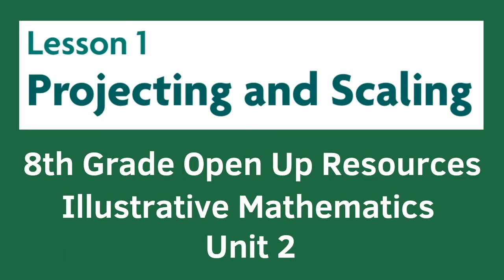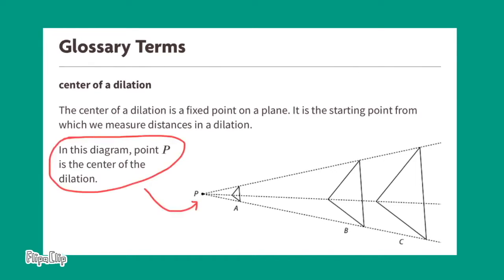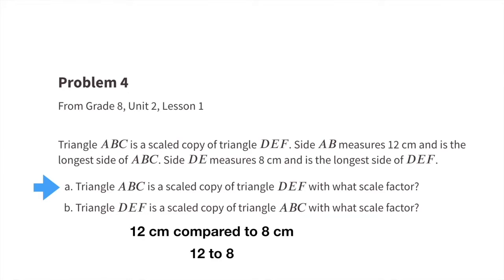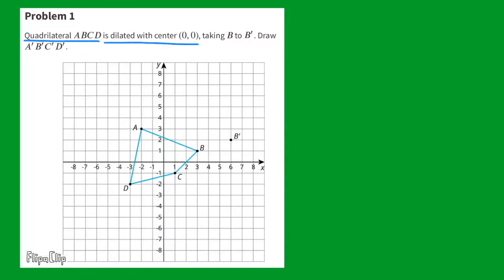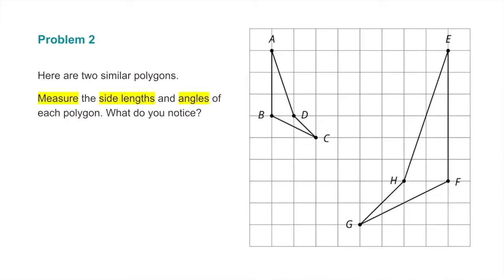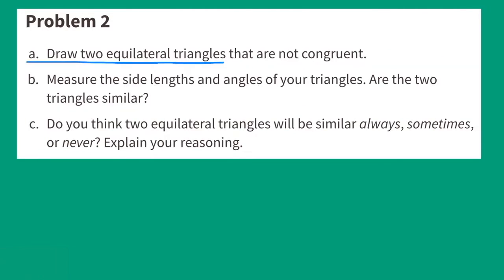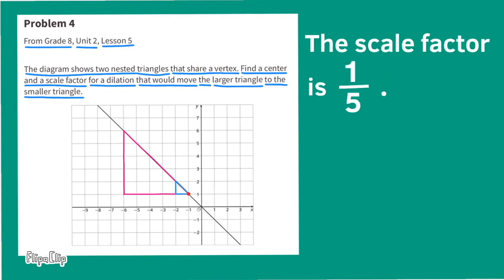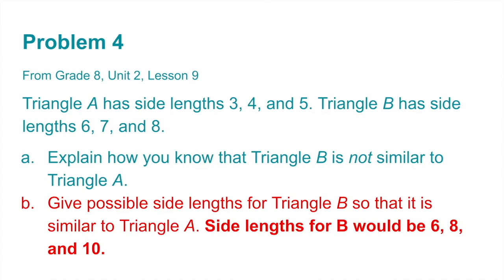😉 8th Grade, Unit 2, All Lessons 1-12 | Dilations, Similarity, and Introducing Slope | IM Math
😉 8th Grade, Unit 2 "Dilations, Similarity, and Introducing Slope". Lessons 1-12 (All Lessons) Illustrative Mathematics Practice problems. Review and tutorial. Support for teachers, parents, and students. Open Up Resources. 8th Grade IM Math, Unit 2, Lessons 1-12 (All Lessons) "Dilations, Similarity, and Introducing Slope".
0:00 Lesson 1 "Projecting and Scaling"
9:47 Lesson 2 "Circular Grid"
16:57 Lesson 3 "Dilations with no Grid"
23:20 Lesson 4 "Dilations on a Square Grid"
29:57 Lesson 5 "More Dilations"
37:59 Lesson 6 "Similarity"
41:39 Lesson 7 "Similar Polygons"
47:51 Lesson 8 "Similar Triangles:
54:21 Lesson 9 "Side Length Quotients in Similar Triangles"
1:00:16 Another Look at Lesson 9 "Side Length Quotients in Similar Triangles"
1:04:34 Lesson 10 "Meet Slope"
1:10:18 Lesson 11 "Writing Equations for Lines"
1:19:05 Lesson 12 "Using Equations for Lines"

Illustrative Mathematics